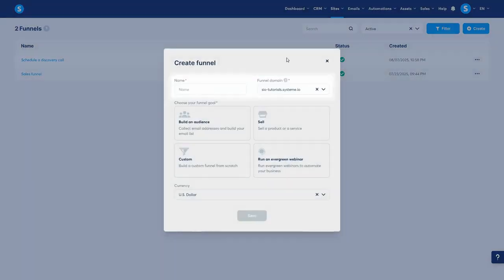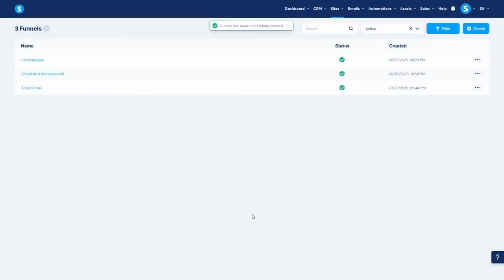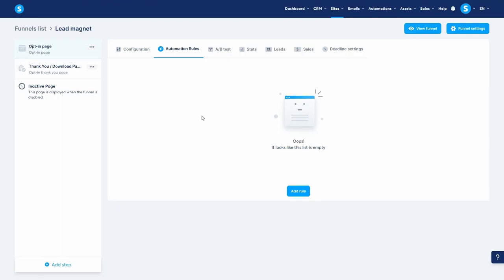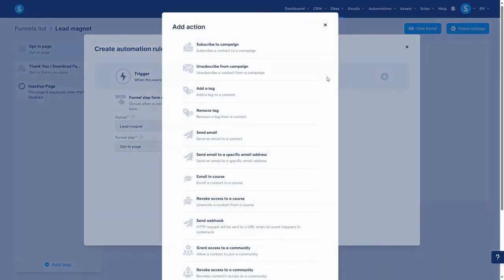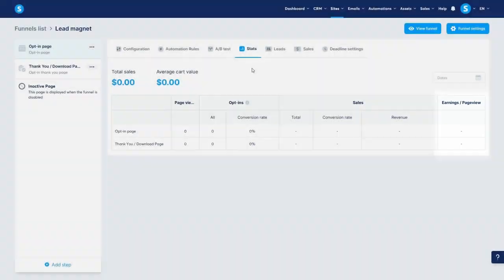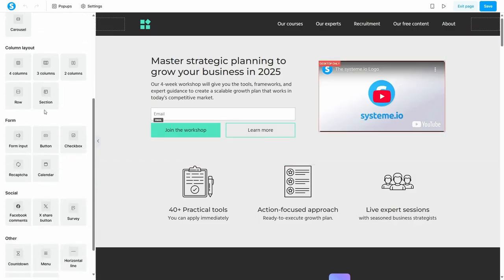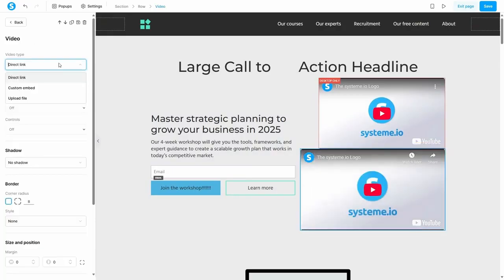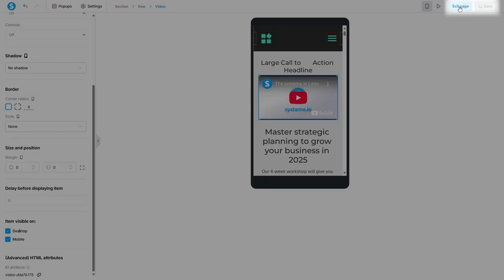Don't Start an Online Business Without an Email List (Systeme.io Tutorial)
🎁 Get $2,000+ in EXCLUSIVE BONUSES (only with the ANNUAL plan)

Start with an unfair advantage and build your business the smart way.

👉 Join Systeme.io on the ANNUAL plan using my link and instantly unlock 7 private bonuses worth over $2,000.

🎙️ I dub all my videos using ElevenLabs (AI voice generator).

▬▬▬▬▬▬▬▬▬▬▬ 🚀 DESCRIPTION 🚀 ▬▬▬▬▬▬▬▬▬▬▬

Want to start an online business but don't know how to build an email list?

In this step-by-step systeme io tutorial, I'll show you how to create a simple lead generation funnel that automatically collects leads and helps you grow your audience.

In this video, you'll learn:

✅ How to create a funnel in systeme io
✅ How to build an opt-in page
✅ How to create a thank you page
✅ How to tag your leads automatically
✅ How to use automation rules
✅ How to customize your funnel pages with the drag-and-drop editor
✅ How to track leads, conversions, and funnel performance

Whether you're a complete beginner or already using systeme io, this tutorial will help you create your first lead magnet funnel in just a few minutes.

If you're looking for a free funnel builder, email marketing software, sales funnel builder, or an all-in-one online business platform, systeme io is one of the best options available today.